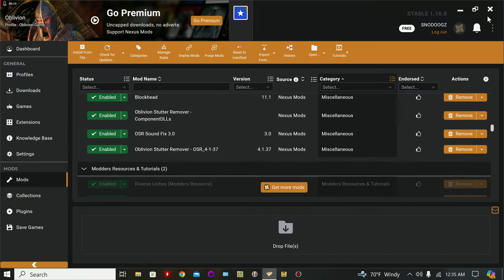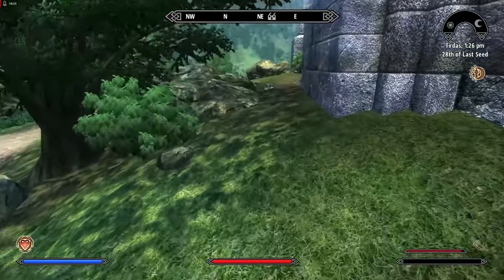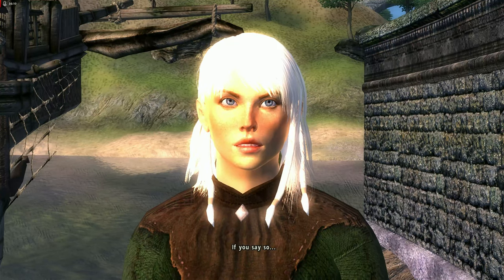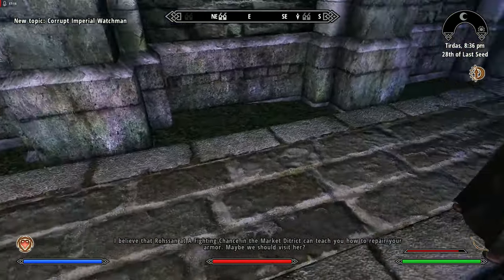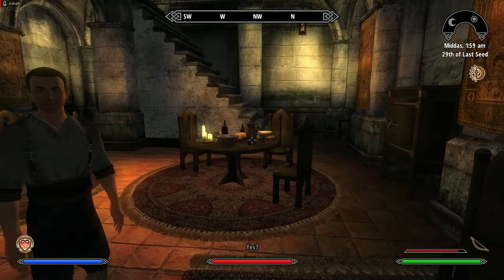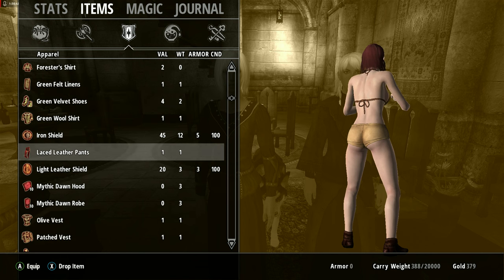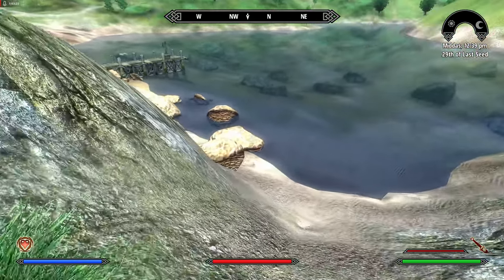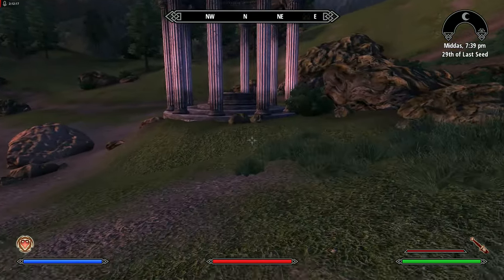The Elder Scrolls IV Oblivion PT 2 2024 04 16 00 35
The Elder Scrolls IV Oblivion PT 2 level 1-2.

High-lighted mods.

NorthernUI

Inconspicuous Barrel - Lockpicks

Dog Follower - My Canine Companion

Companion Vilja

Companion Neeshka

Black Horse Courier questline, from the mod Cyrodiil Re-Loaded.

Quest Go Fish, obtain a dozen Rumare Slaughterfish scales, and receive the Jewel of the Rumare ring.
Water Breathing and Fortify Athletics 4 pts.